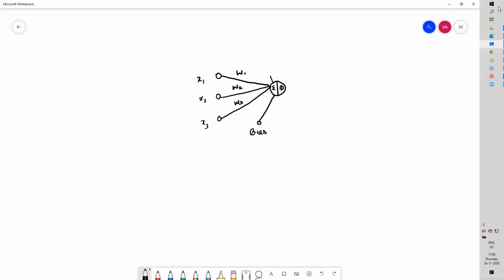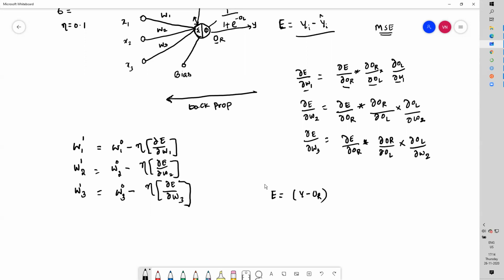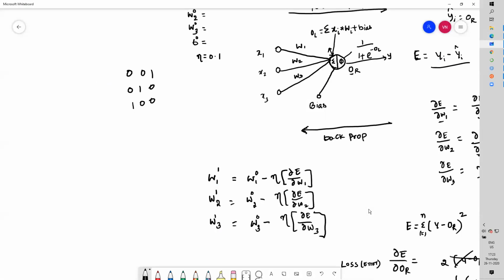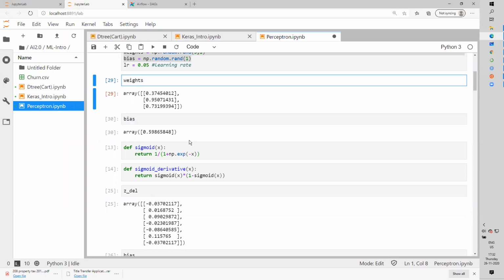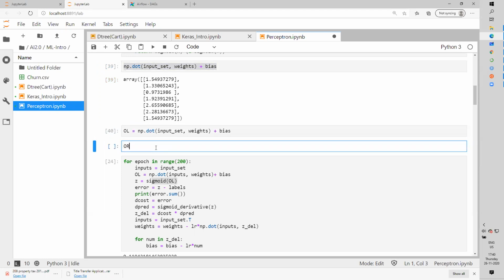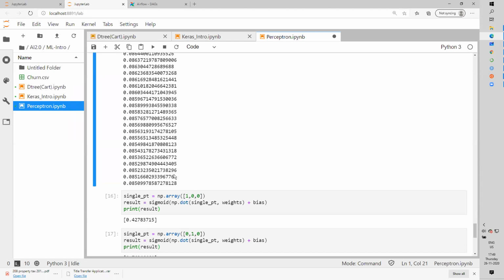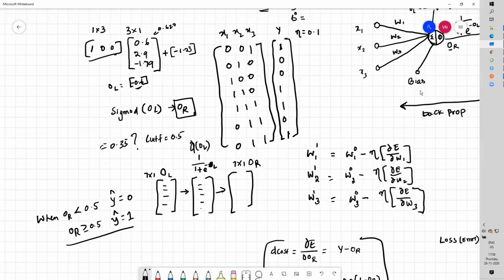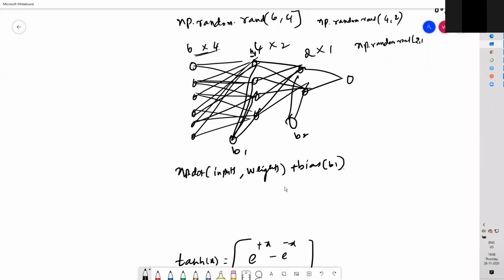Artificial Intelligence and its Applications